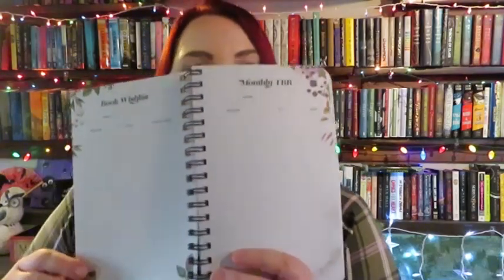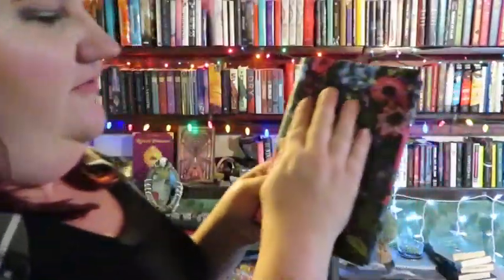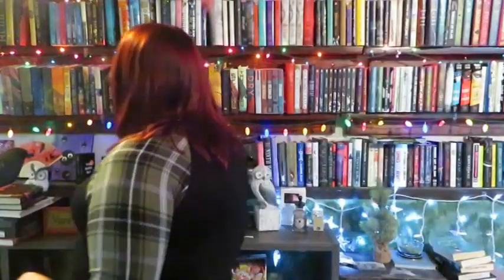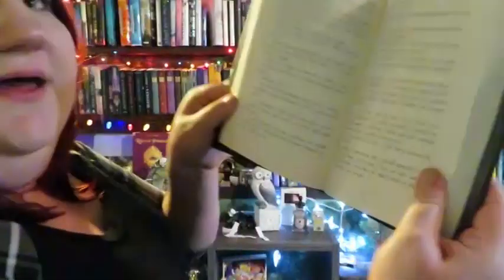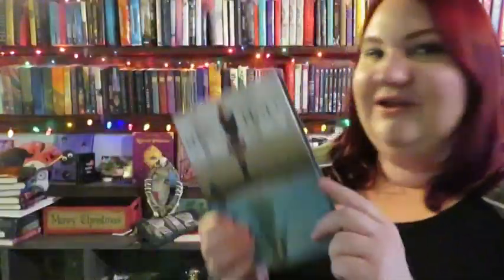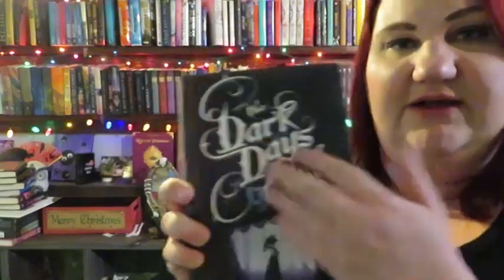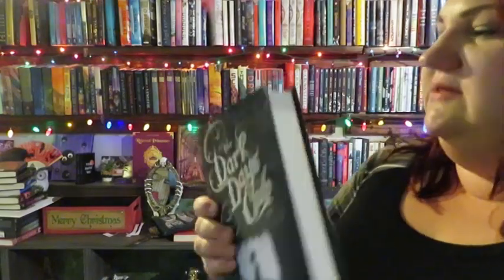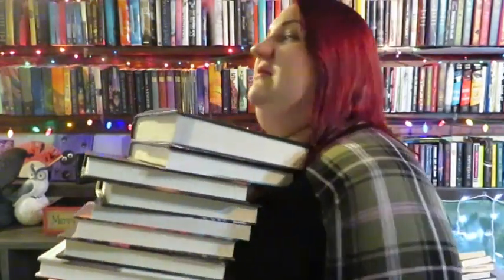My January 2020 TBR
Have you read these books? What are you reading for 2020 January?

@NipponQ on Twitter
@QwordyQ on Instagram